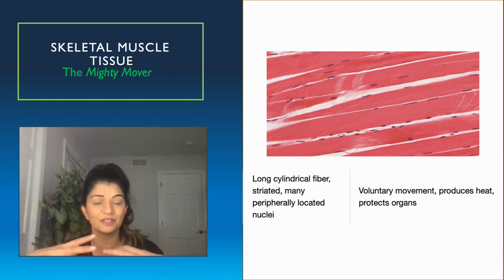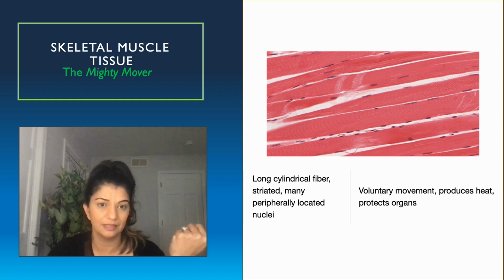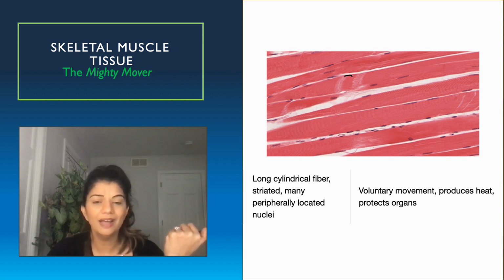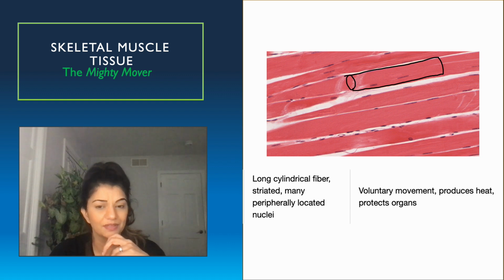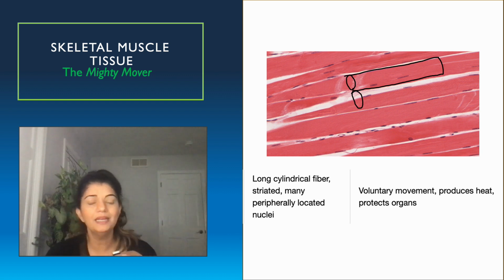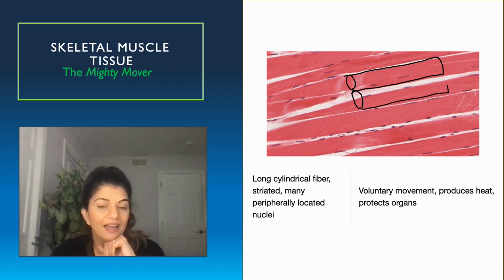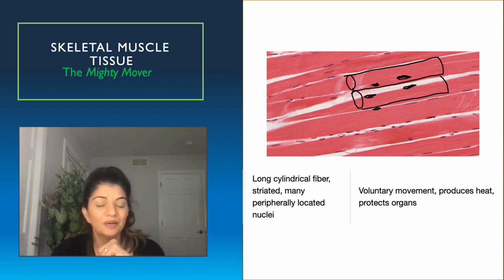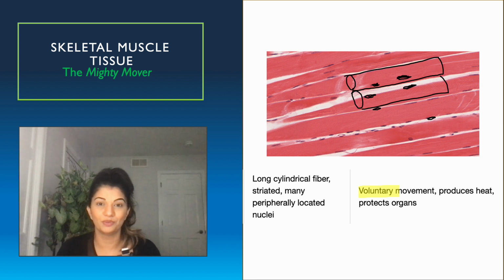1 Of The 3 Types of Muscle Tissue Explained Simply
Anatomy & Physiology Made Simple - Muscle Tissue Types 💪🧬 🌟 Unleash the Power of Muscle Tissue! 🌟 In this episode of Anatomy & Physiology Made Simple, we dive into the three types of muscle tissue that keep your body moving and functioning! 🏃‍♀️💥 Whether it's a heartbeat ❤️, a sprint 🏃‍♂️, or even just breathing 🌬️, muscle tissues make it happen! 📖 What You'll Learn: ✅ Skeletal Muscle: Voluntary movements and powerhouse of strength 🏋️‍♀️ ✅ Cardiac Muscle: The heart's unique rhythm-maker 💓 ✅ Smooth Muscle: The unsung hero behind digestion and organ function 🌀 ✨ Plus, discover their structure, location, and roles with simple, fun explanations! 🎉 🌟 Why Watch? This episode is packed with creative analogies, mnemonics, and practical insights to make muscle tissue concepts stick! 🧠✨ 👉 Don't Forget! Check out the FREE eBook resource 📘 on my It's your companion guide with: 🔍 Crossword puzzles to reinforce terms 🗺️ Mind maps to visualize concepts ✏️ Fill-in-the-blanks for hands-on learning 🎯 Quizzes to test your knowledge Resources: OpenStax. (2023). Anatomy and physiology (3rd ed.). OpenStax. 📢 Hit PLAY now to unlock the secrets of muscle tissue!